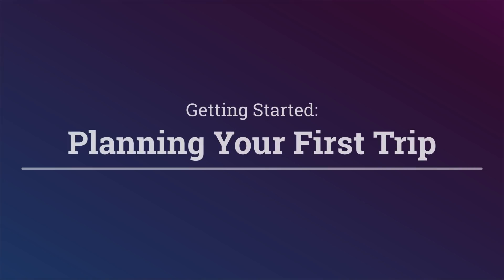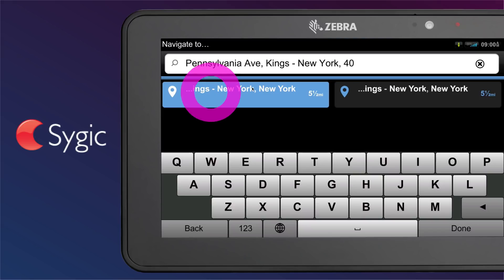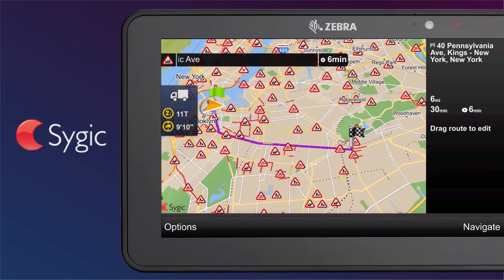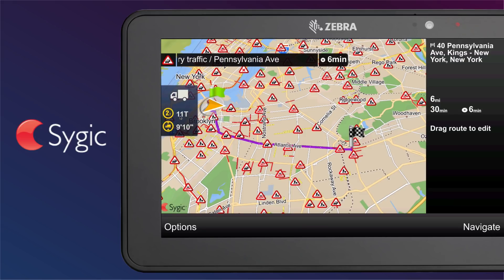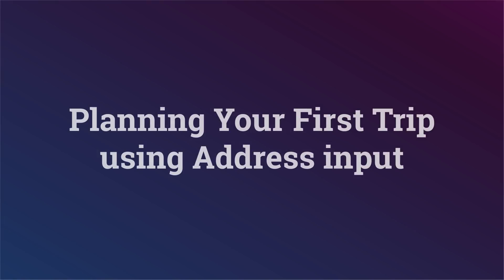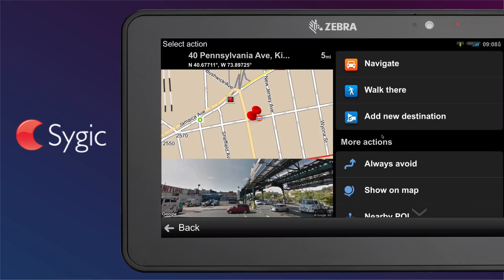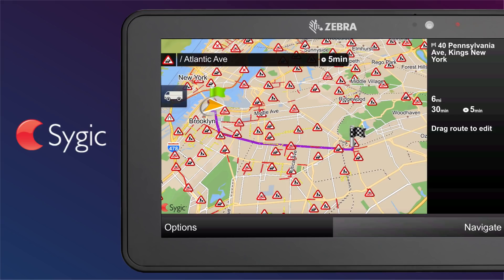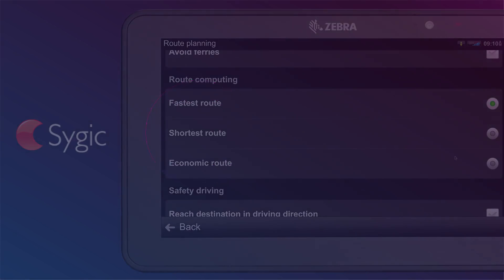Sygic Professional Navigation - Planning Your First Trip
Quickly learn how to plan your trip using Fulltext search or Address input with Sygic Professional Navigation. Once the route is calculated visualize traffic info, set vehicle type or change route calculation method to fastest, shortest or economic.